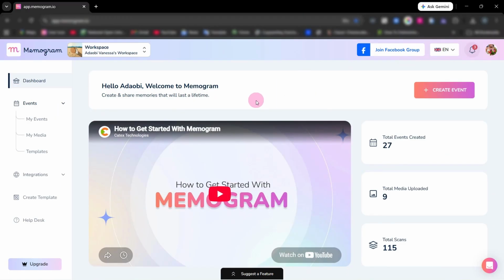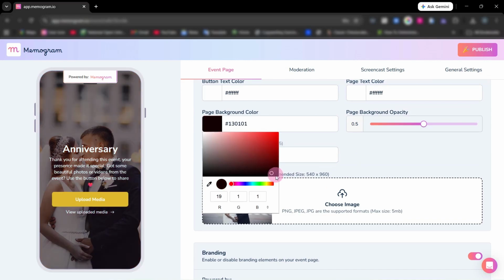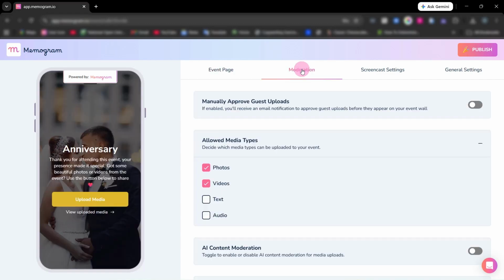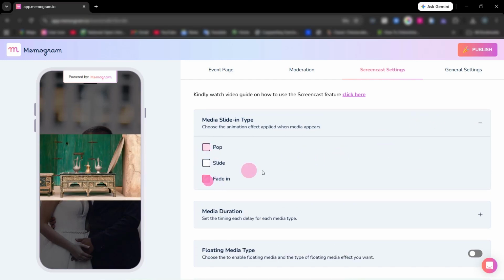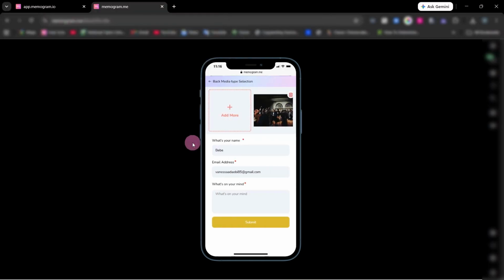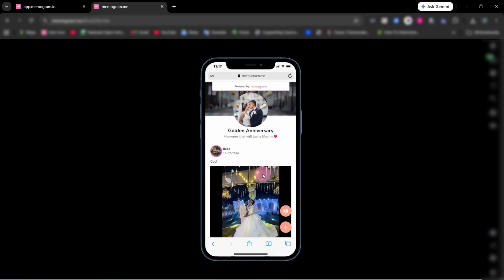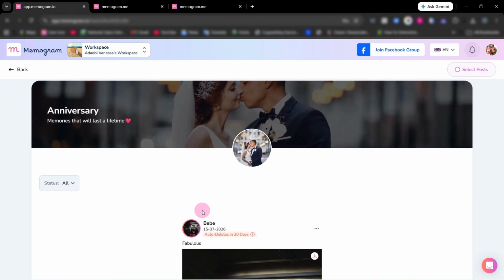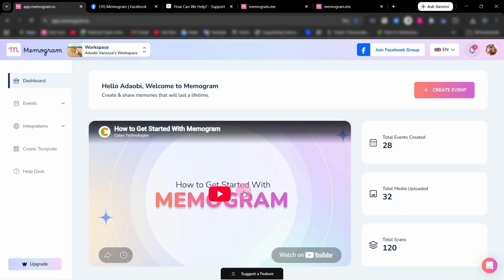Memogram Review 2026 | Live Demo + OTOs + Bundle + Bonuses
🔥 What is Memogram?

Memogram is the world’s first QR-powered user-generated content (UGC) platform that helps businesses and event organizers collect photos, videos, reviews, and testimonials in real-time using a simple QR code.

No apps. No complicated setup. Just scan & upload!

💡 How It Works:

1️⃣ Create your page & generate QR code
2️⃣ Customers scan & upload content instantly
3️⃣ Access & use content for marketing & social proof

💰 How You Can Make Money:

✔ Sell UGC collection services to businesses
✔ Offer it to event planners (weddings, parties, etc.)
✔ Start a local marketing agency
✔ Charge monthly for content management
✔ Offer premium event services

✔ Marketers & freelancers
✔ Event organizers
✔ Local businesses
✔ Agencies & entrepreneurs
✔ Anyone looking to make money online

⚙️ Front End (FE):
👉 Memogram Commercial - $47

🚀 OTOs (Upsells):

🔹 OTO1: Memogram Unlimited ($297/year)
- Unlimited events, campaigns & businesses
- Unlimited QR funnels
- Password protection

🔹 OTO2: Memogram Pro ($97)
- Text & audio testimonials
- Likes & comments
- Advanced engagement tools

🎁 MY EXCLUSIVE BONUSES:

✔ Bonus #1: Traffic Secrets Guide
✔ Bonus #3: Done-For-You Campaigns
✔ Bonus #4: Social Media Growth Hacks
✔ Bonus #5: High-Converting Funnels

⏰ Key Moments ⏰
00:00 - Memogram Introduction
00:10 - Memogram Full Setup Walkthrough & Live Demo Deep Dive
06:19 - Adastra Studio AI Conclusion, Bundle, OTOs, My Exclusive Bonuses